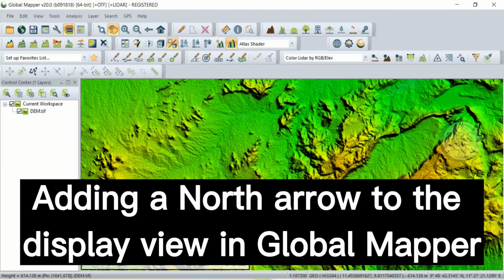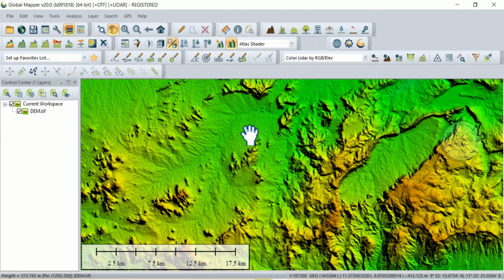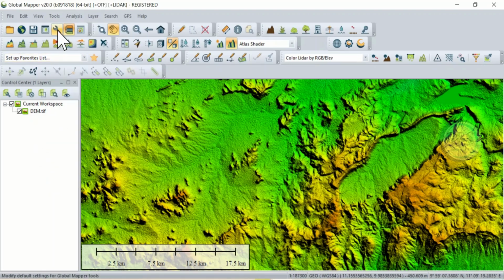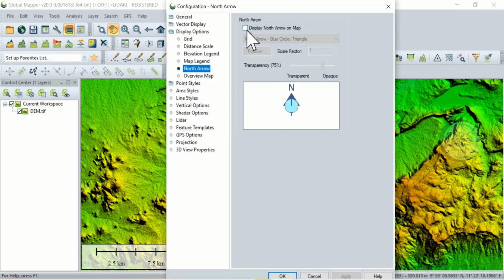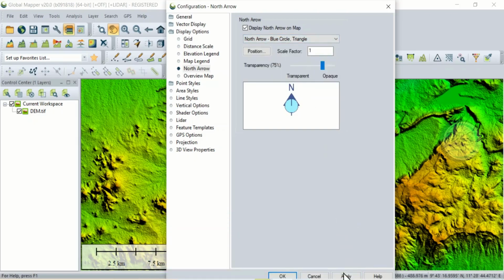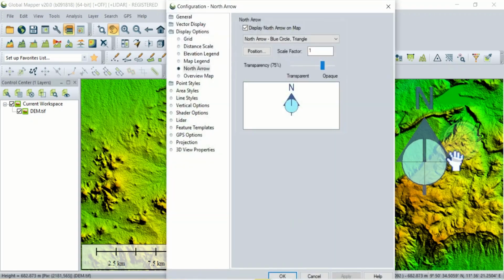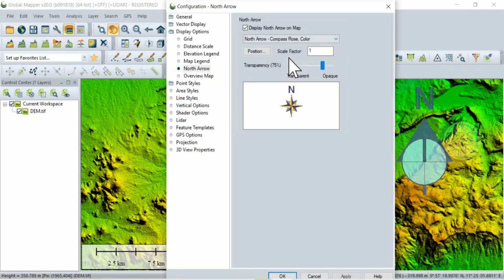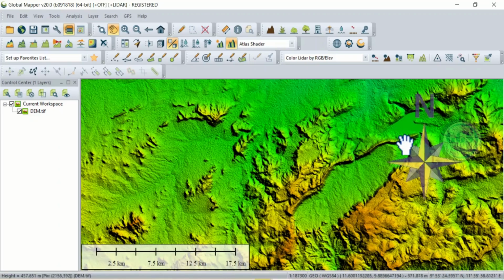Global Mapper: Adding a North Arrow to the Display View in Global Mapper